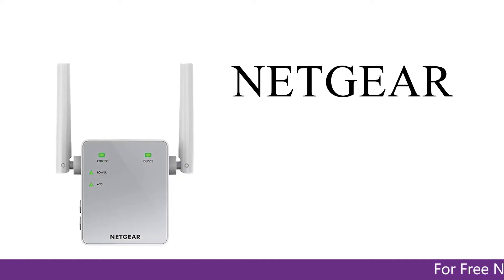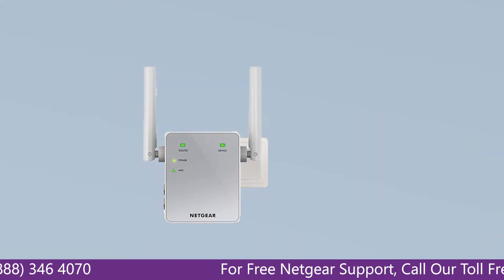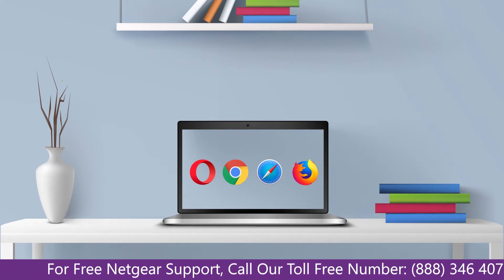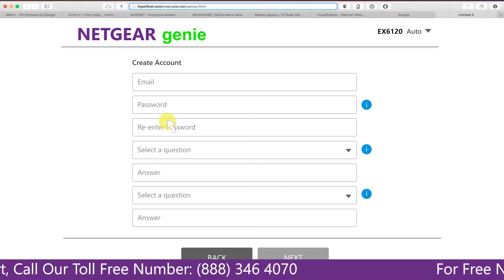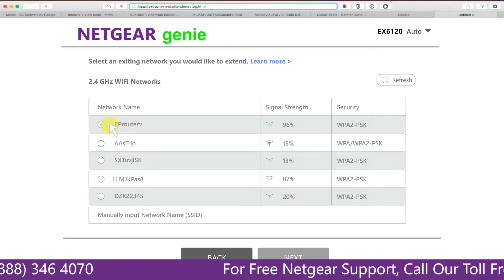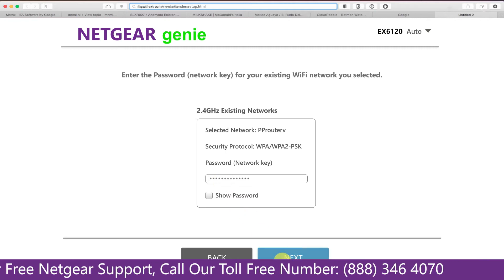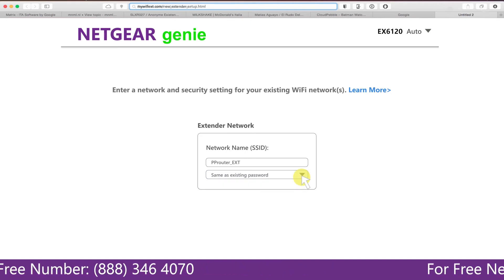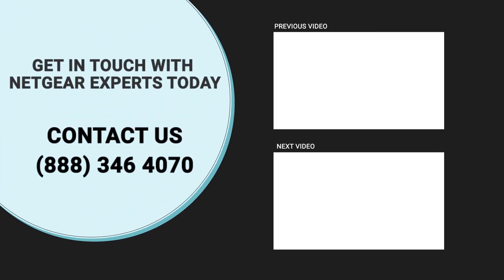An easy guide to setting up your Netgear EX6120 WiFi range extender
Netgear Range Extender EX6120 Setup using mywifiext local BB

If you're looking to extend the range of your home Wi-Fi network, you may be considering a range extender. In this video, we'll show you how to set up the Netgear Range Extender EX6120 using the mywifiext local BB. This process is simple and only takes a few minutes.

1. Make sure that the Netgear extender EX6120 and the router are in the same room.
2. Put the netgear extender into a wall socket and wait till the light glows
3. Now open mywifiext.net in any of your preffred browser
4. Now Login there by filling out your login details
5. Sign up if you are visiting the website for the first time
6. Now choose the wifi network you would like to extend from the given networks
7. Once you have chosen the wifi network, click on Finish Button.

Netgear Range Extender EX6120 settingup